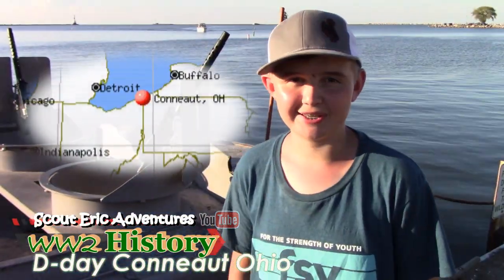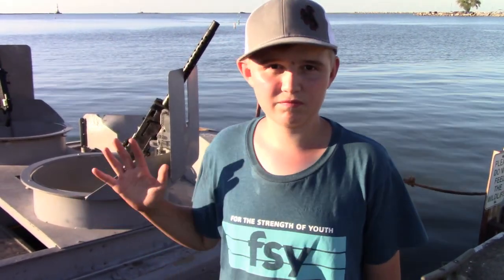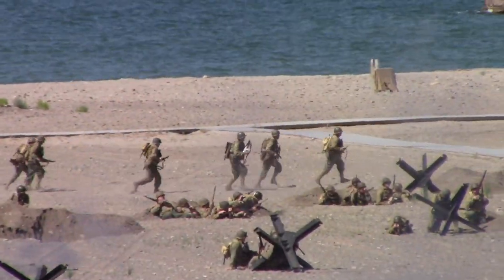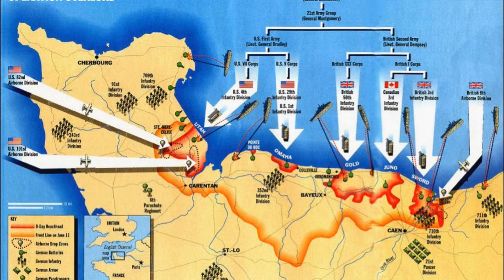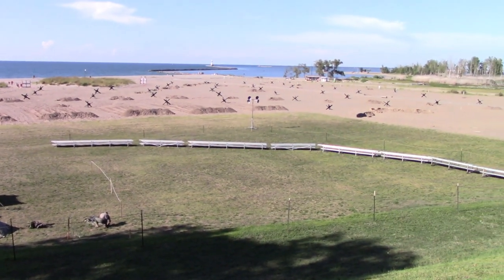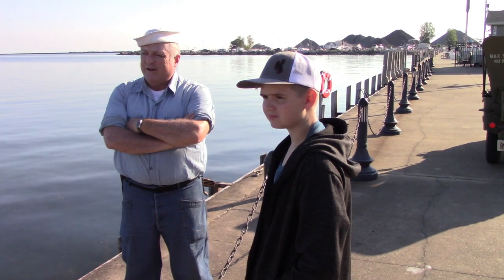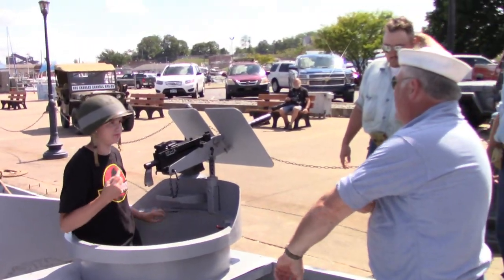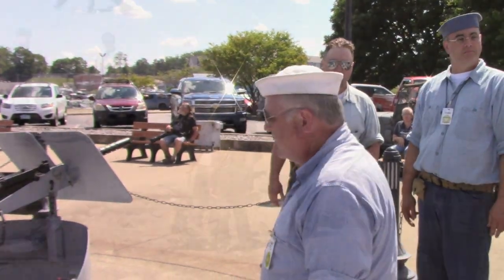D-Day Conneaut Ohio reenactment The Germans invade Ohio and the Allies Liberate. Full out battle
WELCOME TO D-DAY CONNEAUT (FREE EVENT) might require free tickets

This is something everyone needs to experience, real life History.  We explore Conneaut, Ohio D-Day reenactment over three days.   It was all FREE to add to the excitement.   You'll love my new video!

ANSWER THE CALL!
Join us for D-Day Conneaut

Join us for D-Day Conneaut in North-East Ohio's beautiful Ashtabula County. Right on Lake Erie sits Conneaut, Ohio, whose shore and beaches offer an uncanny resemblance to the Normandy cost of France. Come early! There is plenty to see and do for the reenactors, veterans, and families. Visit our Schedule page to see a complete program schedule and listing of events in and around Conneaut, all designed to help honor and celebrate the accomplishments of "The Greatest Generation". If your a first-timer, take a moment to read the information below to maximize your experience.

WHILE AT THE EVENT: WHAT TO EXPECT
We recommend preparing for your visit by printing our schedule and the site map. All activities are out of doors so be prepared for any type of weather. Backpacks and small coolers are welcome, but please don't leave them unattended! You may wish to bring a blanket or lawn/stadium chair for viewing the battles and other demonstrations. Backpacks and small coolers are welcome but please do not leave them unattended. In park shuttle locations are marked on the park map and by canvas awnings with benches. If you have limited mobility and would like a ride to your next destination within the park, please use this location for a pick up. Our cart drivers will circulate through the park and make regular stops to assist those in need. Loose something? Stop at our information booth to report it and see if it was turned in. find something? Please bring it to an information booth or ask one of our cart drivers to drop it off at lost and found. Dress for the weather and walking. Shade is limited and there is a good bit of walking to see the entire reenactment. Don't forget your sunscreen and perhaps an umbrella. The show will go on regardless of weather.

ENCAMPMENTS
The "Encampments" (England-Allied Forces, Occupied France-Axis Forces, French Resistance) of living historians are located in distinct areas of the park. The Allied camp will be set up on the bluff in the main part of the park - England. The Axis forces and will be garrisoned south of the Valley Bridge in the meadow which lies beside the meandering creek, down on the west beach by the pavilion, and a new large German camp will be stationed on top of the hill on the west side of the park. This will be the main largest German encampment. This area will be known as Occupied France. The French resistance encampment is located on the hill near the Road to Victory battle area. On the South-East side of the park, we will once again be featuring a Commonwealth camp. We encourage everyone in attendance to visit all these unique and distinctive areas of dedicated reenactors eager to speak with you about their impression.

BATTLE AND DISPLAY INFORMATION: WHAT TO EXPECT
If this is your first time at an reenactment, here is what to expect: During the battle scenarios, expect loud noises from simulated gunfire and artillery; very loud noises. Those with sensitive hearing may wish to bring hearing protection. We encourage you to purchase a commemorative program so you can read in more detail about the scenarios being played out in front of you. Between engagements there is plenty to look at. We encourage you to ask questions to the hundreds of reenactors who are representing all aspects of the conflict, but please ask before attempting to handle any items. Most items on display are privately purchased by the reenactor and then restored and maintained at their own expense. Through these artifacts presented by our living historians, D-Day Conneaut is attempting to educate, inform, enlighten and pay tribute to the men and women who were thrust upon each other in a horrific global struggle; a struggle that may have vivid memories for some of our visitors. Rest assured that no reenactor or event planner is a proponent of the political ideals of the era. Reenactors take great pride in their living history impressions and are eager to talk with you about what they wear and what they carry.

OUR HISTORY
D-Day Conneaut began in 1999 when a small group of reenactors set out to "relive the day" of the Normandy invasion the beach at Conneaut Park.

2016 D-Day Conneaut opens doors of it's WWII museum. The North Coast WWII History Museum located in Conneaut Ohio features regional memorabilia and exhibits that shine a light on the life and history of those who served at home and abroad during World War II. Click here for more information about the museum.